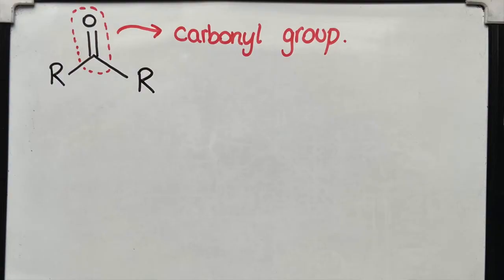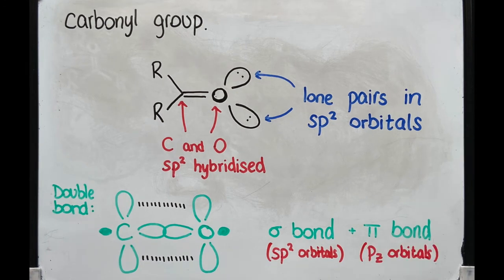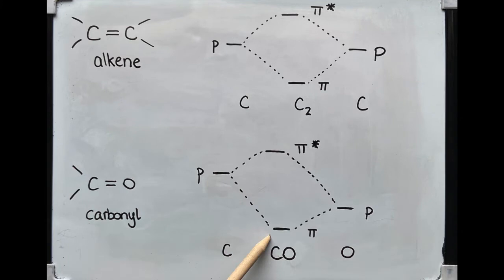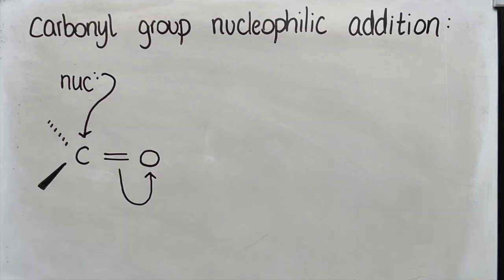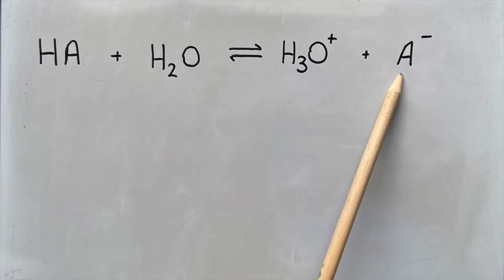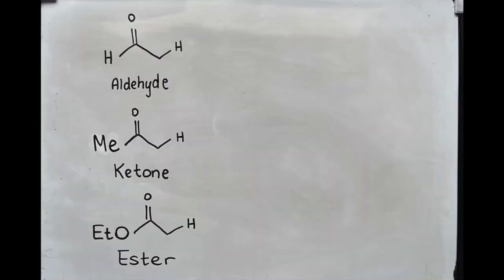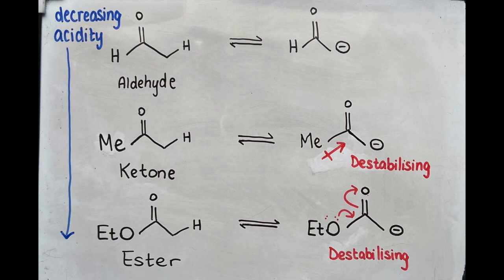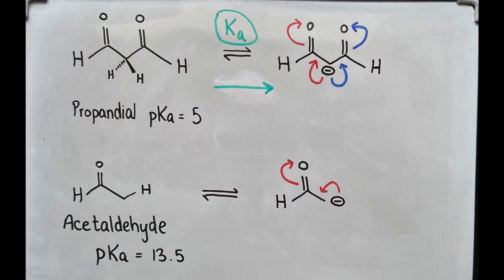CH1601 Video 13: Introduction to the Carbonyl Group